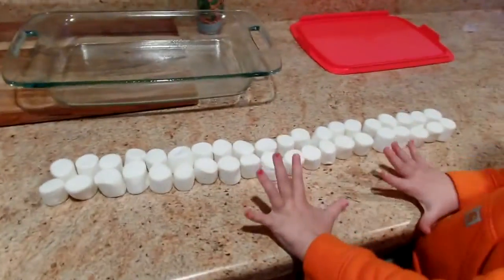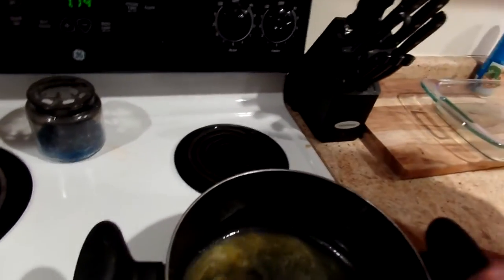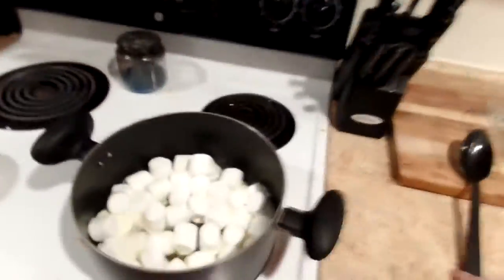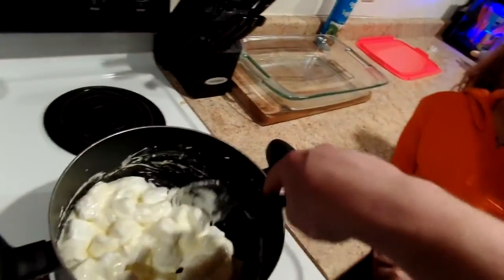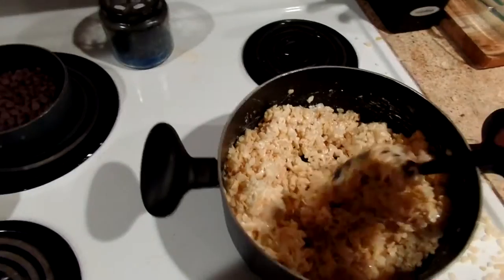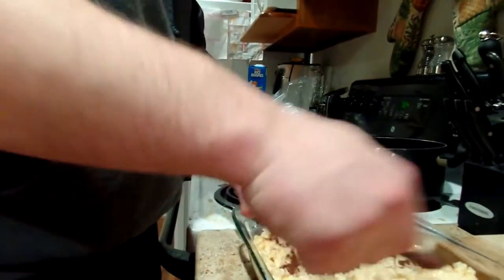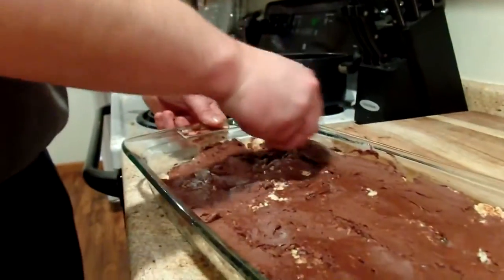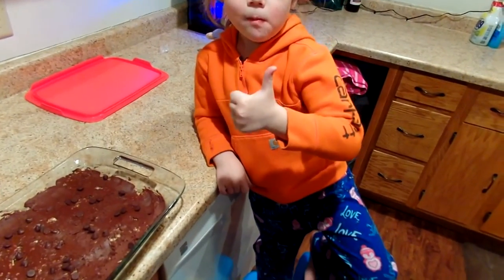How To Make Rice Krispie Treats With Princess Munkey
How to Make Rice Krispie Treats
Recipe and Video
Starring Princess Munkey and hisPetMunkey

We are open to requests for other how-to videos from food to desserts and anything else you can imagine!